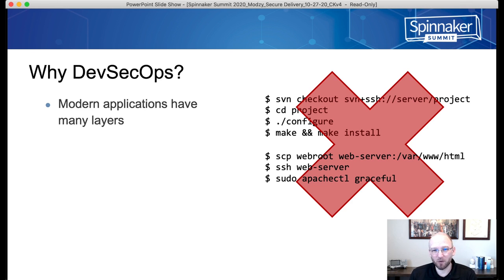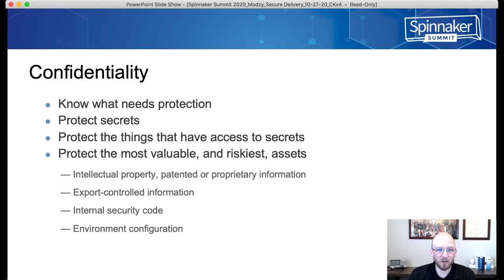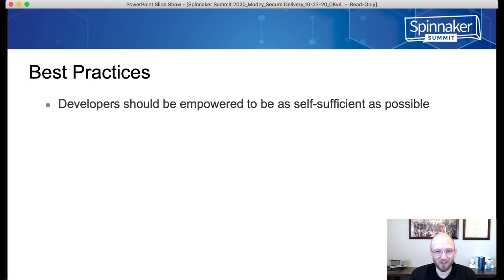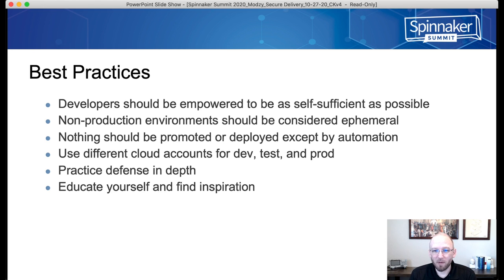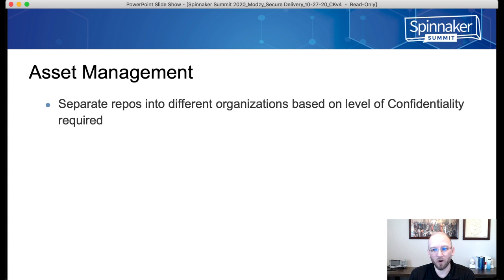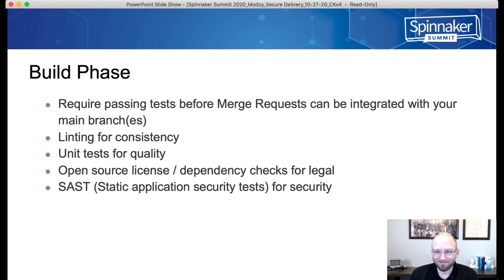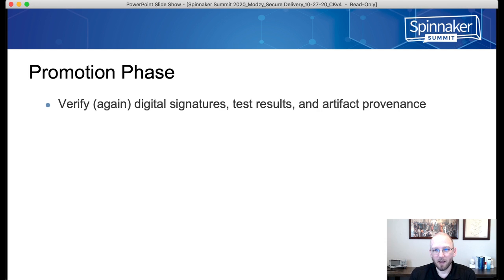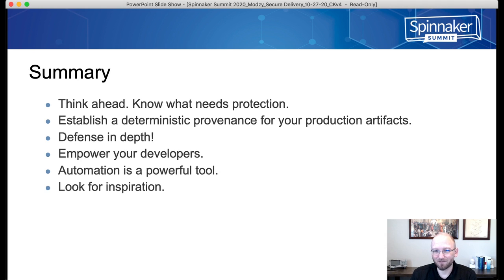Spinnaker Summit | Nathan Mellis - Secure Delivery in our Remote Reality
Listen to Modzy's Head of Engineering, Nathan Mellis, discuss Modzy's approach to DevSecOps at the Spinnaker Summit 2020.

0:00 Introduction
2:57 Why DevSecOps?
6:08 Security 101
7:21 Confidentiality
11:45 Integrity
14:03 Availability
20:10 DoD DevSecOps Reference Design
20:58 Assumptions
22:03 Infrastructure
24:11 Asset Management
28:10 Build Phase
30:01 Package Phase
33:18 Deployment Phase
34:21 Promotion Phase
36:41 Delivery Phase
38:11 Summary